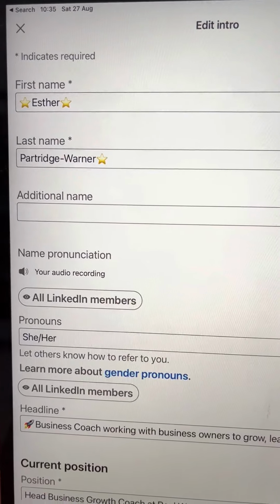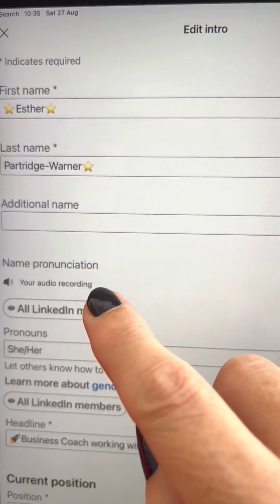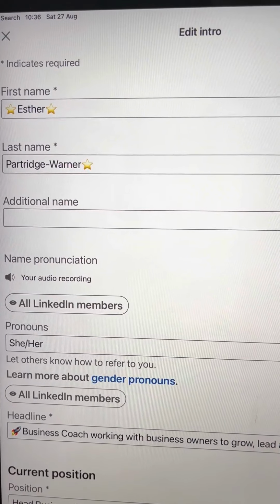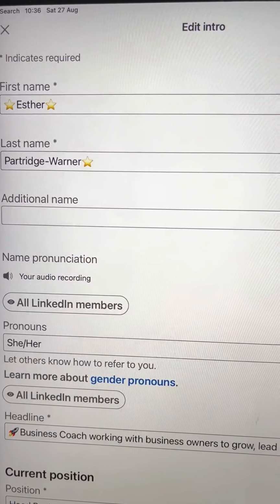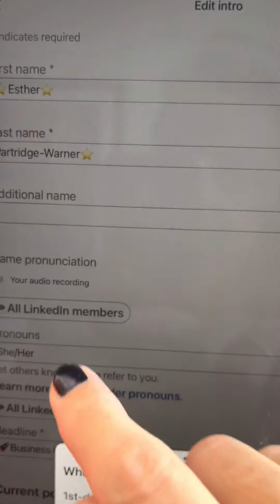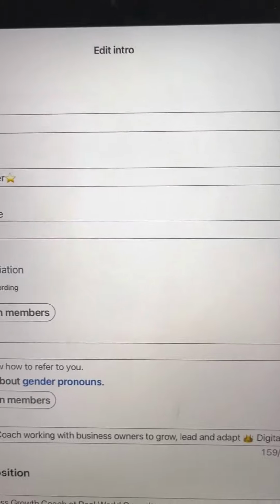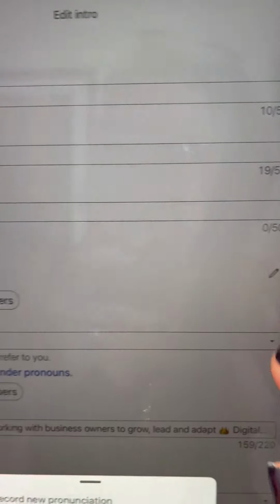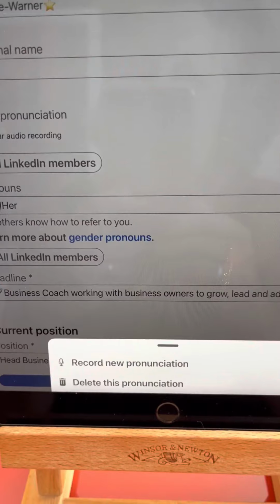Day 5 Are you looking to grow your presence on LinkedIn?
❓Are you looking to grow your presence on LinkedIn?

🧍There are more than 900 million people on the platform, to stand out you need to create a scroll-stopping profile.

💷Over the next month I’ll be sharing my FREE top tips to create a brilliant LinkedIn profile that wins you business.

💻Let me show you how, step by step.

🚀 Raise your profile on LinkedIn

Day 5

📱Today we are talking about the voice pronunciation feature on LinkedIn

The voice pronunciation features benefits you because: -
🧨 Your connections can hear you and feel your passion
🧨 Your connections will know how to say your name
🧨There is power in people hearing your voice
🧨It makes you stand out from others in your industry by being more memorable

▶️the audio can only be created in the app not on a desktop/laptop
▶️ you only have 10 seconds, so plan it out and time it first before hitting record
▶️ focus on who you are, what you do and who you do it for.

Hi, I’m Esther and my mission is to help business owners grow!
💡Get clarity
🔧Skills
😎Confidence
💰And make more sales!

Book a live, one to one, bespoke LinkedIn Power Hour on Zoom